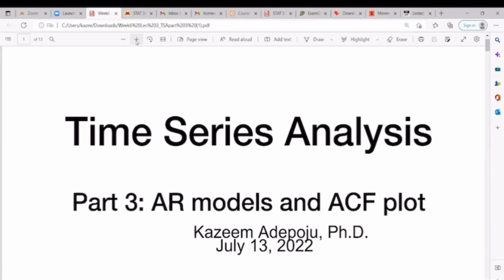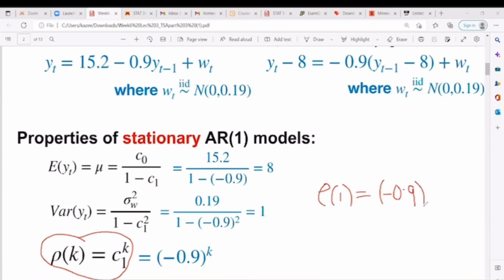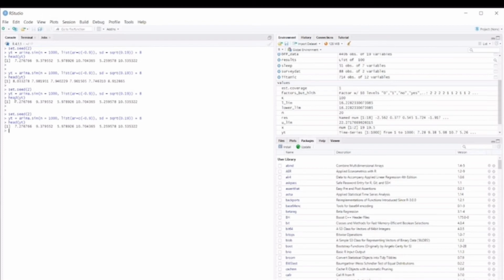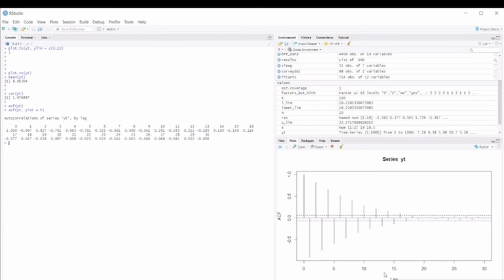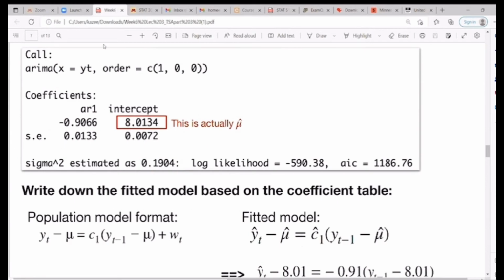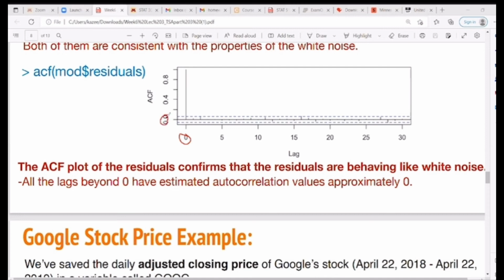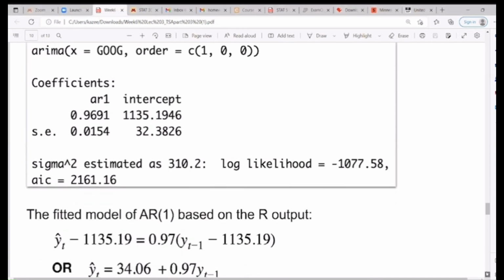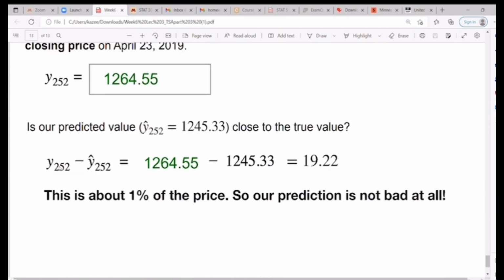AR Models and ACF Plots Revisited